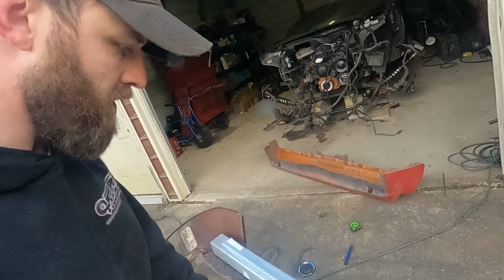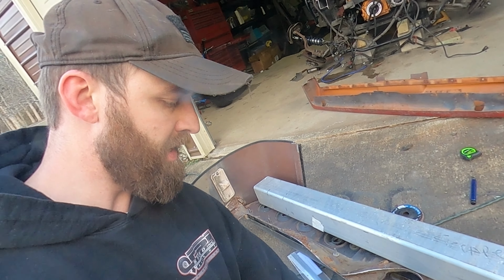Trans Am wall mount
why send parts to the junk yard when you can make wall art from it? I take the rear end of an old Trans Am and throw some LEDs in it, and bolt this baby to the wall!
@BuffsGarage  @Wrenchingwithray thought you guys would like this 😉